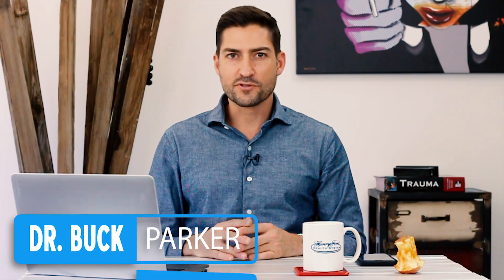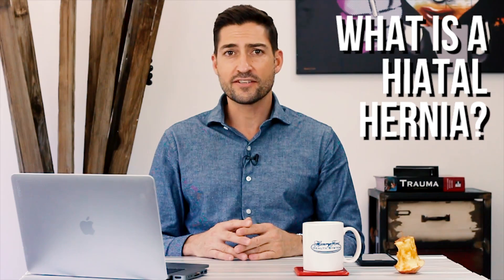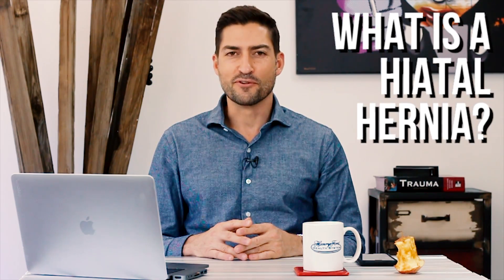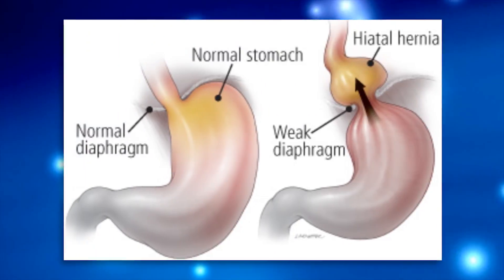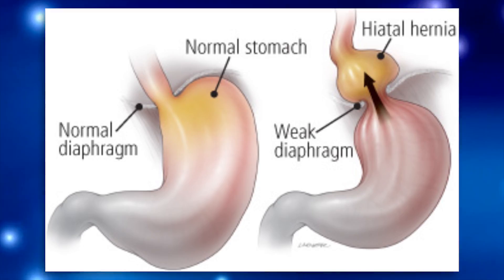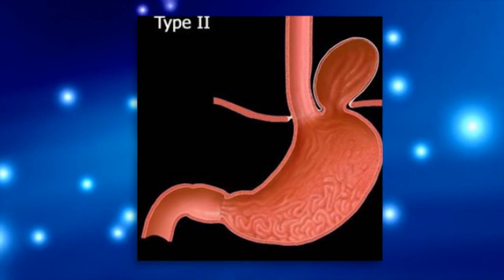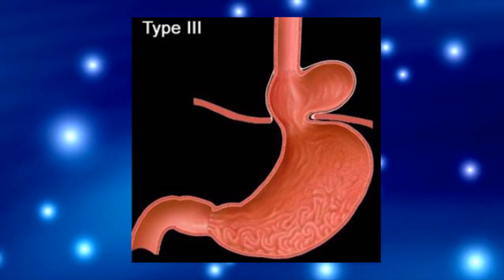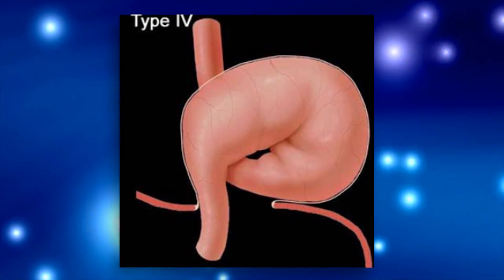Hiatal Hernia - All 4 Types Explained!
Hiatal Hernia - All 4 Types Explained! One of the types of hernias is an hiatal hernia.  Here you will learn what all 4 types of hiatal hernias are, how they happens, and everything else you need to know.

9 Study Hacks I Used to go From a 1.7GPA to Straight A's in 30 Days

General Surgeon - Dr. Buck Parker explains exactly what a hiatal hernia is, how it can occur, symptoms, treatments, etc...

My Recommended Amazon Products:

- Nootropics -
Qualia (I take these myself)

Top Knife

- USMLE Books -
CRUSH (Best USMLE book ever)
First Aid for USMLE Step 1
Kaplan Step 1 Qbook

Surgical Recall (Get all the Big Questions Right)